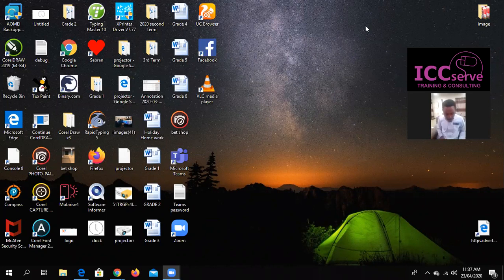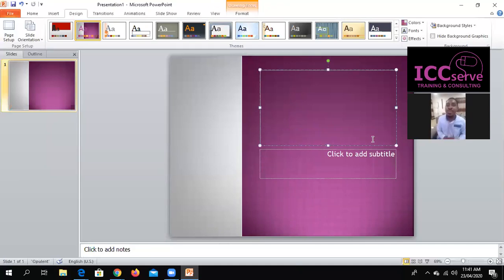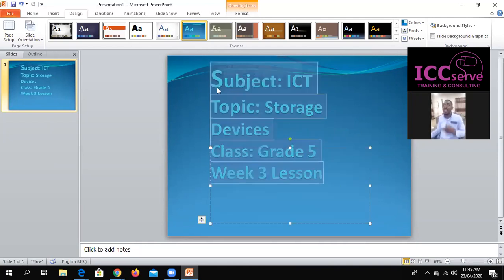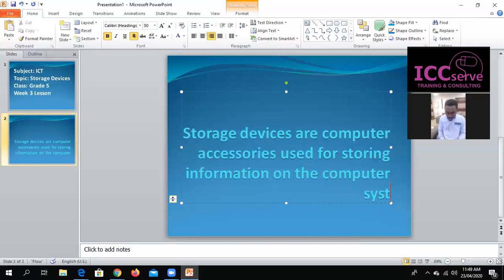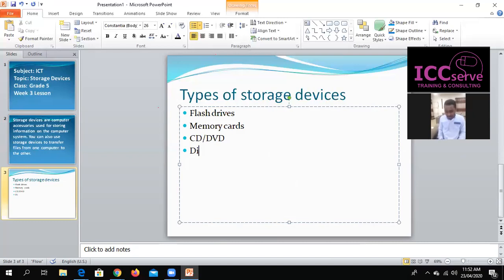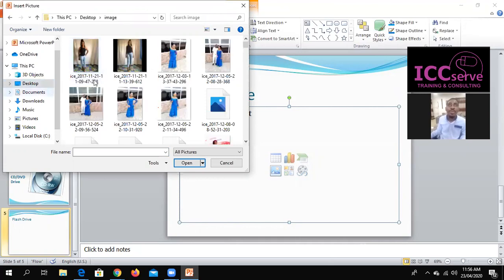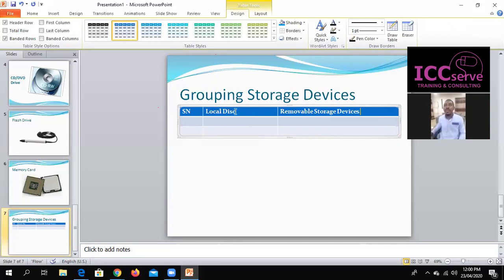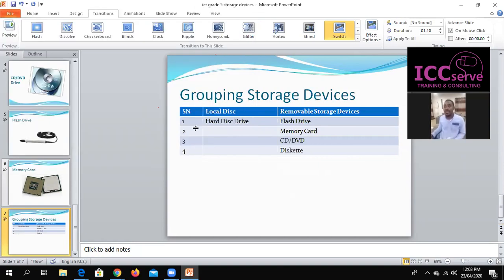How to create simple PowerPoint Presentation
Creating simple PowerPoint Slides for zoom virtual class